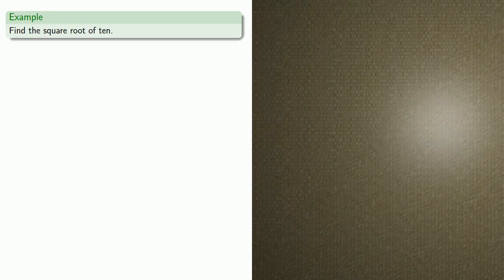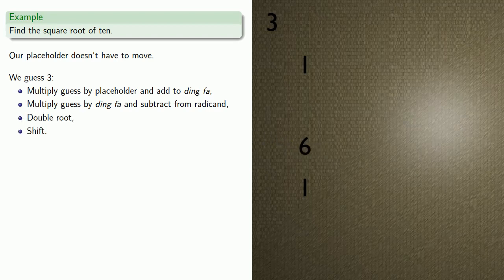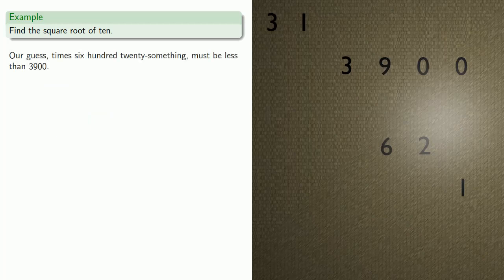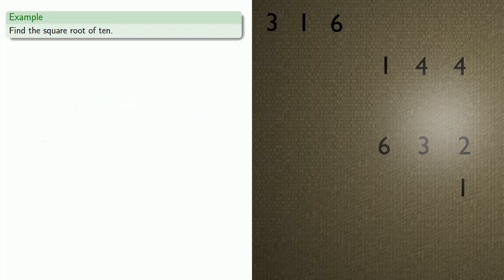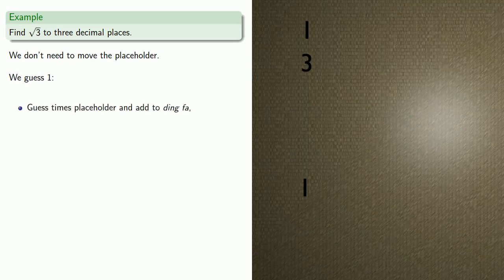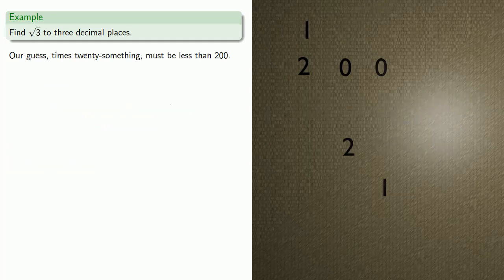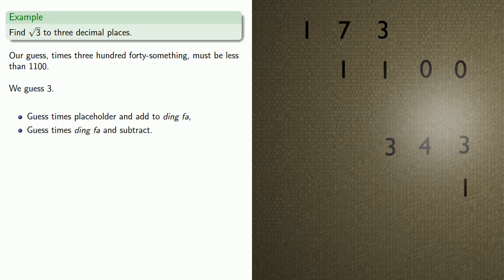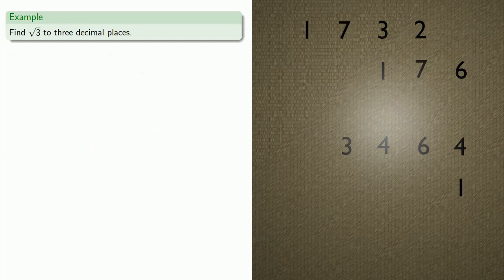Liu Hui's Root Method, Part Two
Finding approximate roots using the Chinese method.